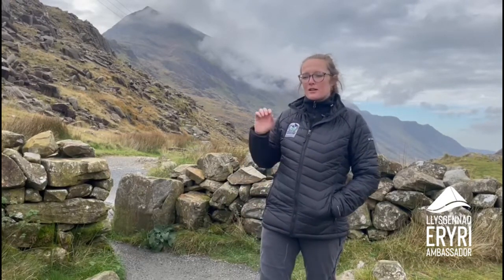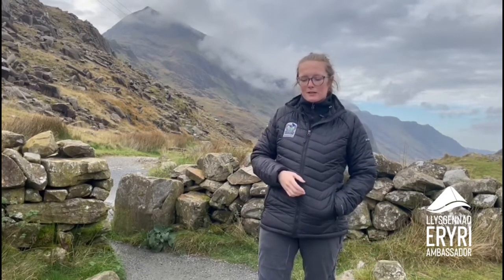Mountain Safety Advice from our Senior Warden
Mountain Safety Advice from our Northern Area Senior Warden - Bethan Wynne Jones.